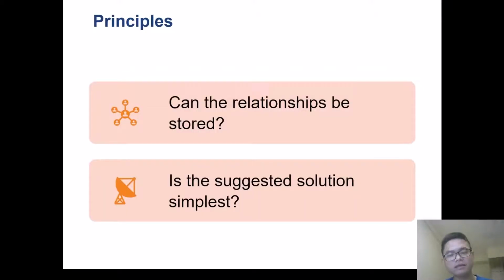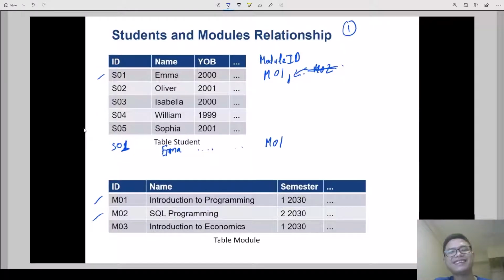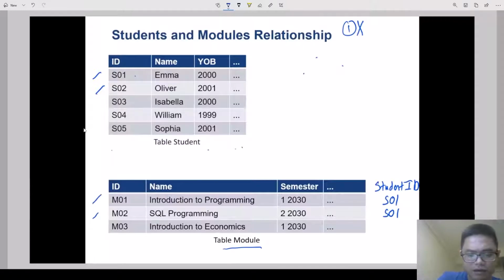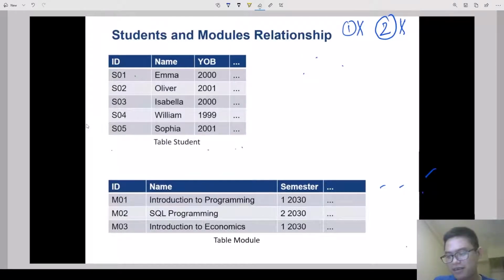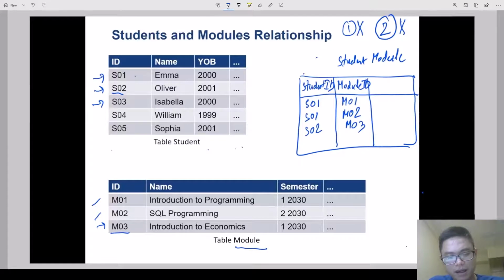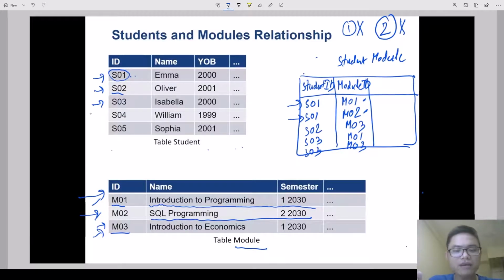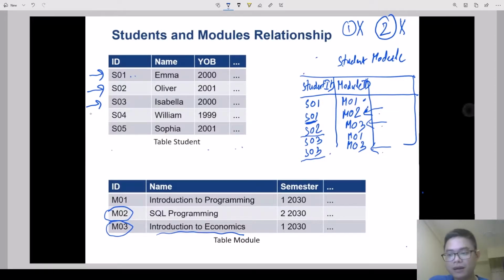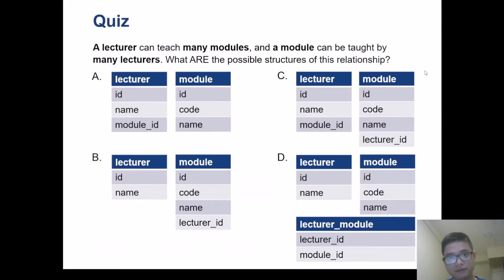How to implement Many-To-Many Relationships (Database MTM 2)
In this video, I show you how to implement Entity MTM Relationships and why.

0:00 Principles
0:29 1st attempt - putting Module ID into table Student
1:52 2nd attempt - putting Student ID into table Module
3:23 3rd attempt - creating another table StudentModule
5:07 --- Retrieving respective Modules given a Student ID
5:47 --- Retrieving respective Students given a Module ID
7:05 Summary - How to implement Many-to-Many relationships?
8:02 Quiz